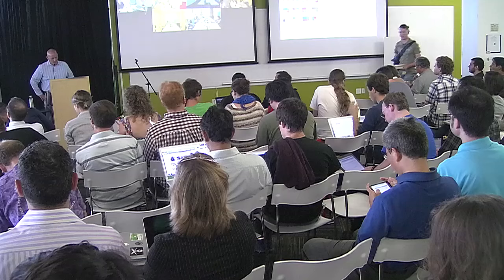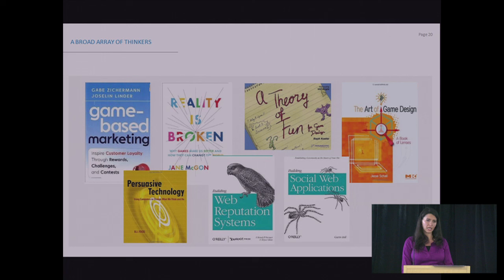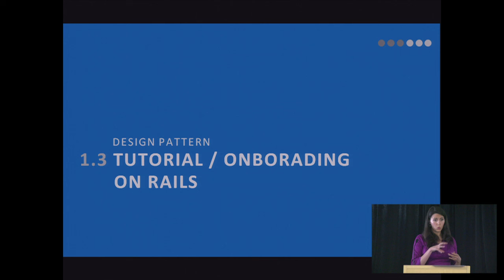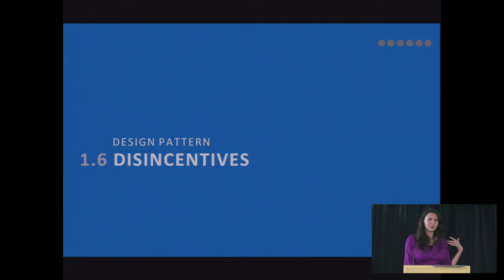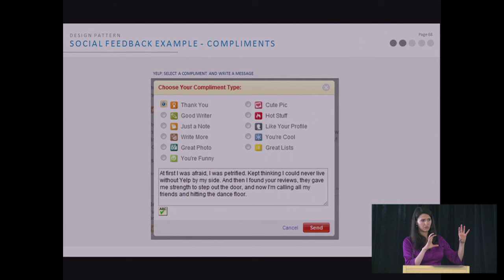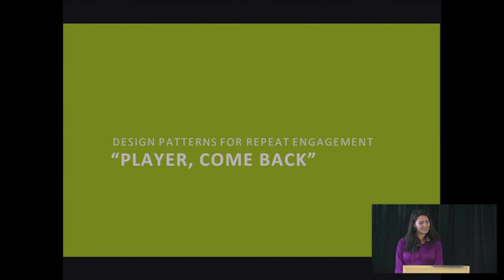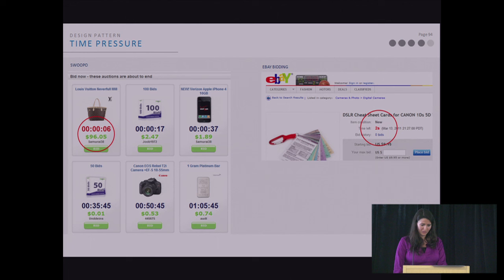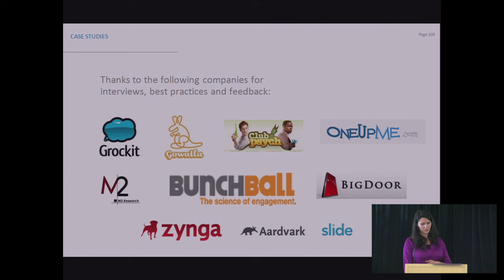Game On: 16 Design Patterns for User Engagement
Google Tech Talk (more info below)

Presented by Nadya Direkova.

ABSTRACT

How do you drive up user engagement?
What game-like design patterns get your users to complete the sign-up, bring friends and come back?
This session will expose the design patterns of engagement and incentives, including relevant metrics.
You will leave with an arsenal of 16 design patterns to:
- design effective sign-up sessions and tutorials
- promote virality
- invite return visits
- apply game mechanics beyond points and bagdes.

SXSW tweets about the talk:
"... Most rewarding talk so far at sxsw." - spony
"... Killer presentation on game mechanic design patterns..." - jonloyens
"... She spoke like a human...which was a refreshing change SXSW."- peternovosel

About the speaker:
Nadya Direkova is a Game Mechanic and Sr. UX Designer at Google.